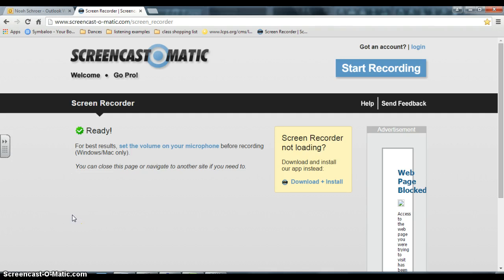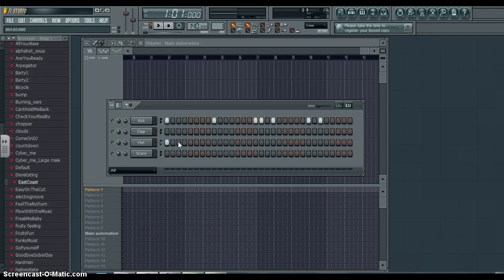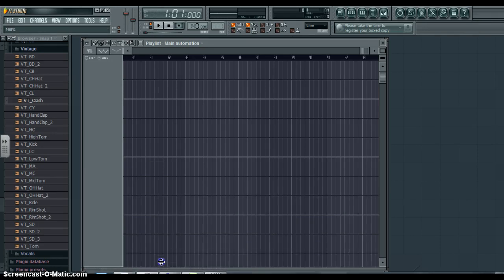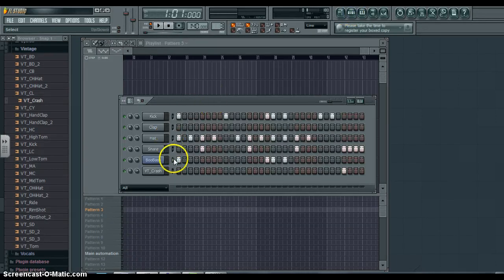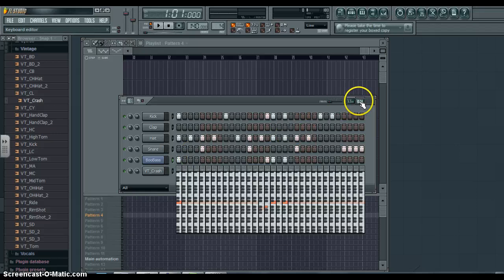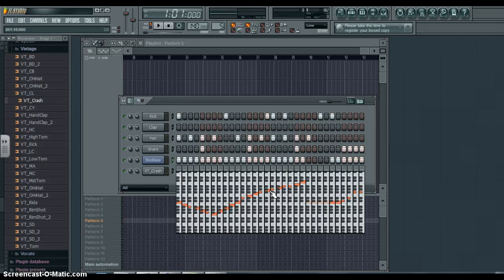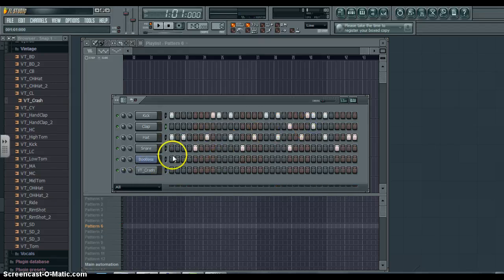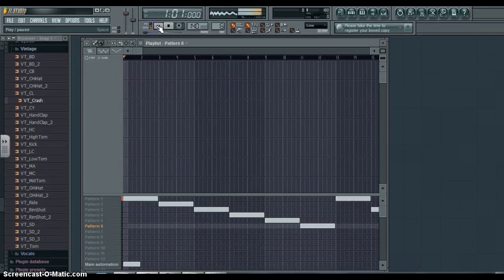FL Studio Assignment 4